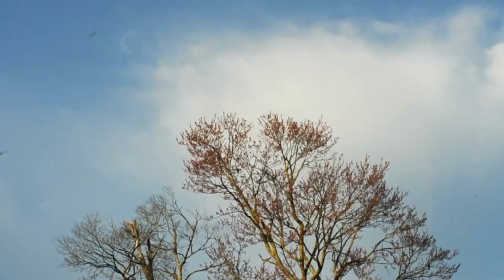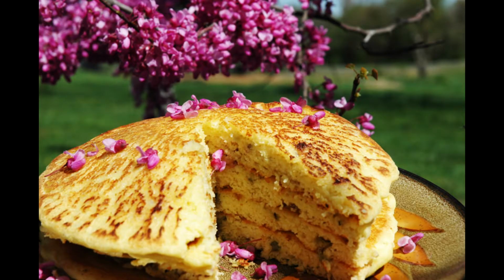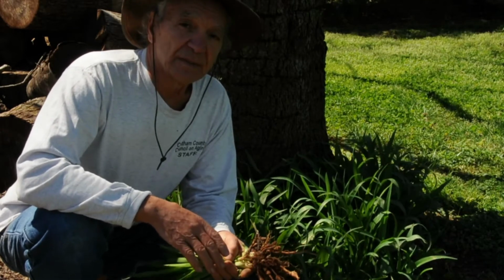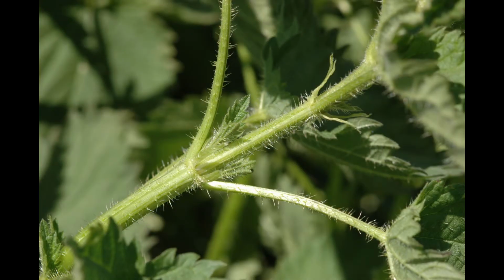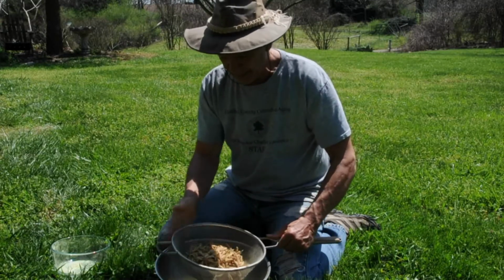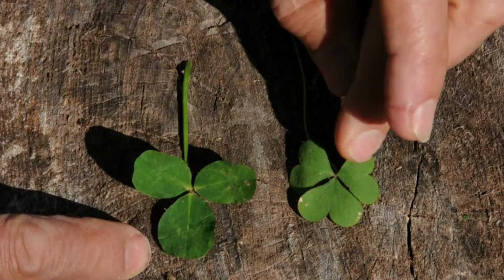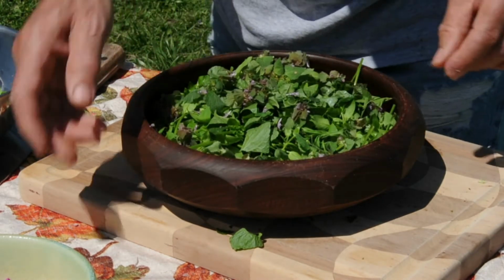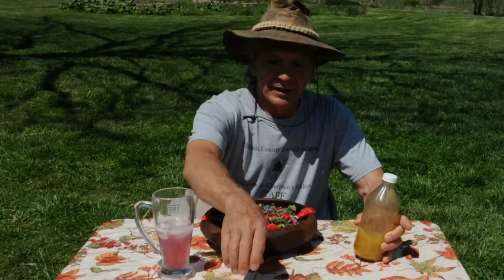Springs Wild Harvest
The third video in my Nature Observation Video Series